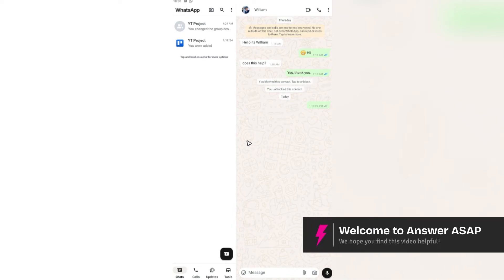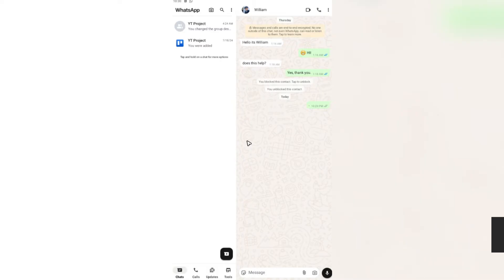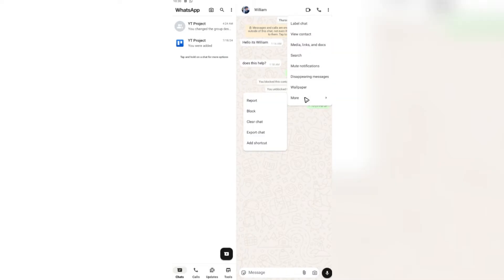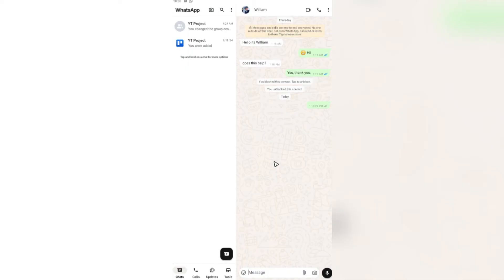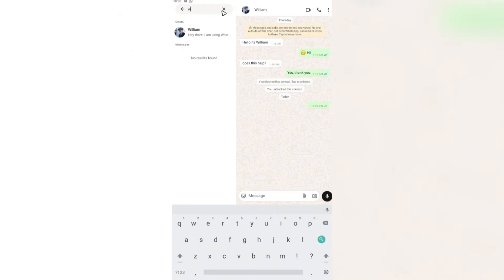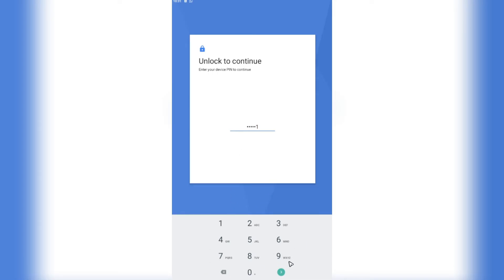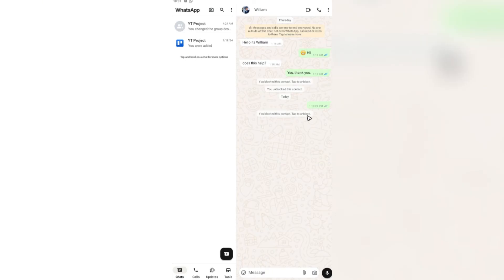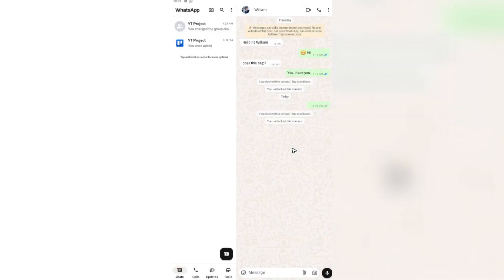How to Unblock a WhatsApp Business Account (Step by Step)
Is your WhatsApp Business account blocked? In this tutorial, I’ll show you how to request an unblock, appeal restrictions, and restore access to your WhatsApp Business account. Learn the steps to fix account issues and get back to messaging customers. Watch now!